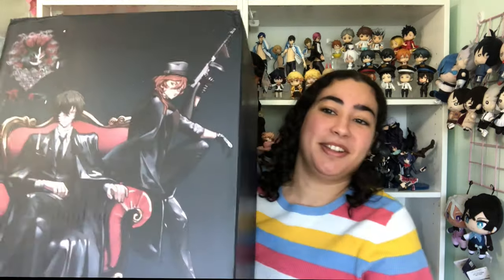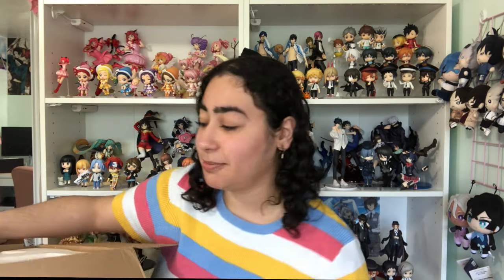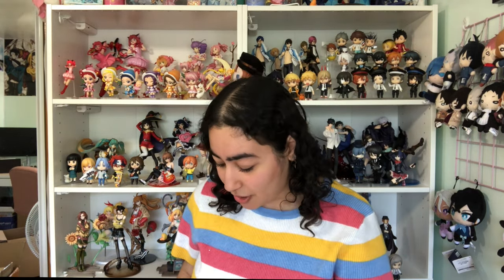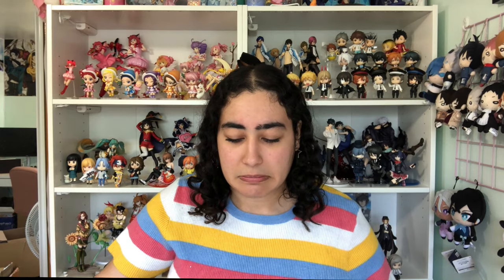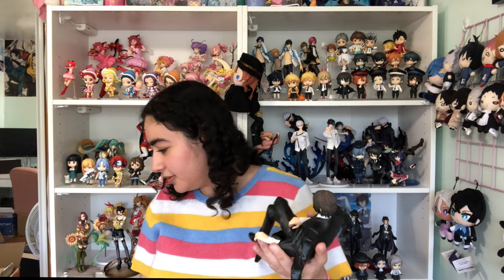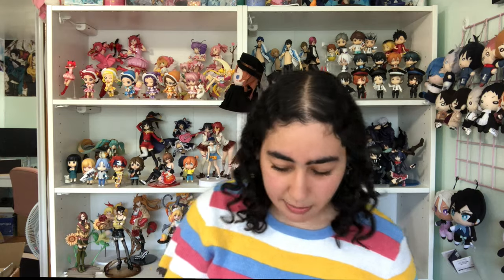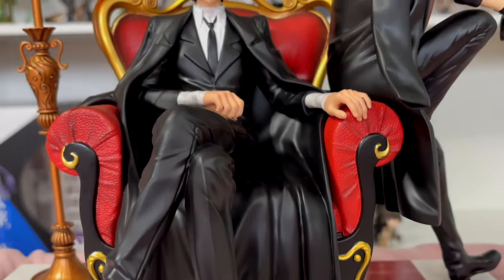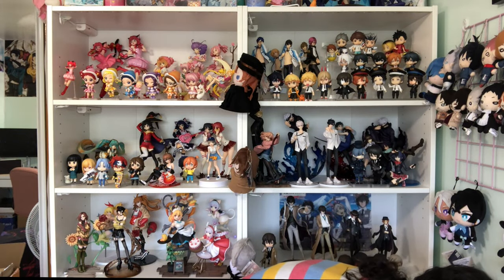Unboxing THE Bungou Stray Dogs Dazai and Chuuya Soukoku/Duo Black Resin by Weareanimecollectors